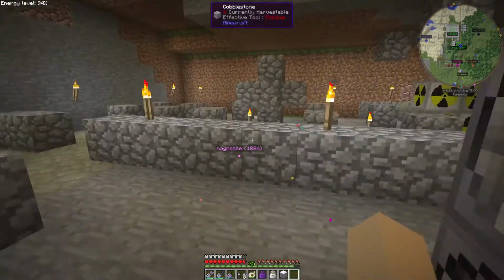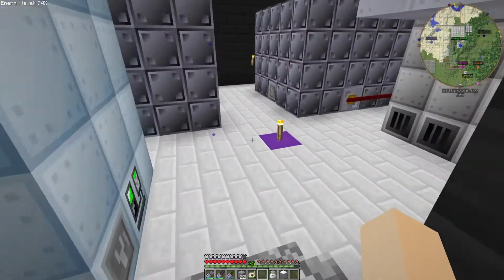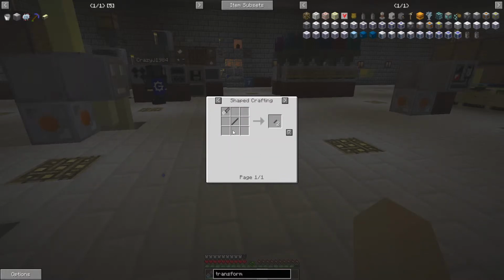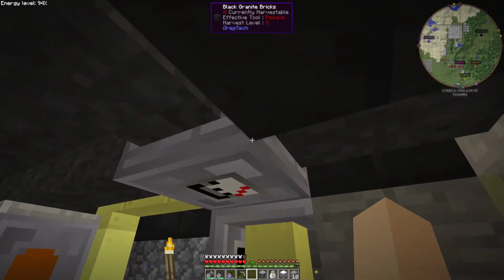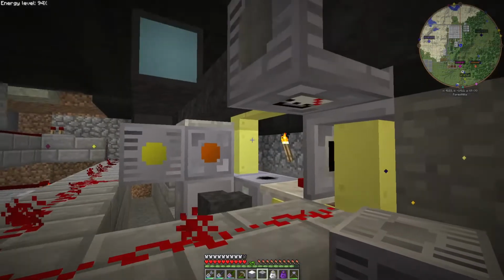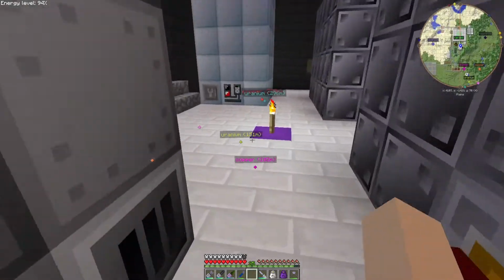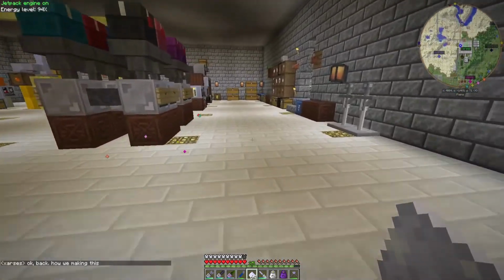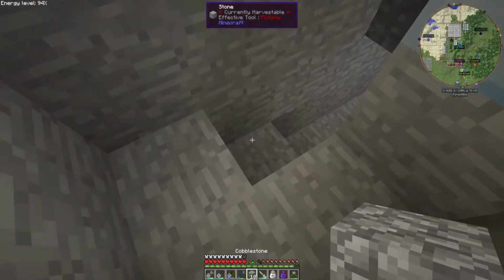[Bears Den] GT5uBDE - Power Upgrade EV to IV